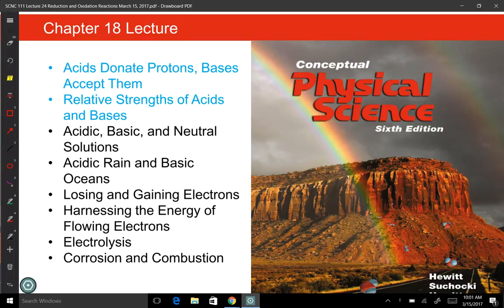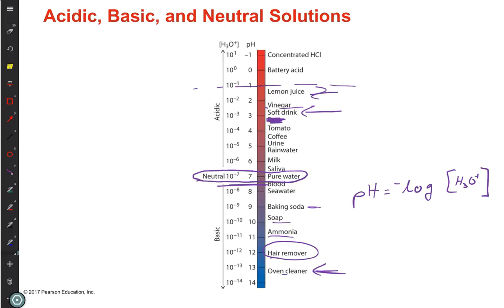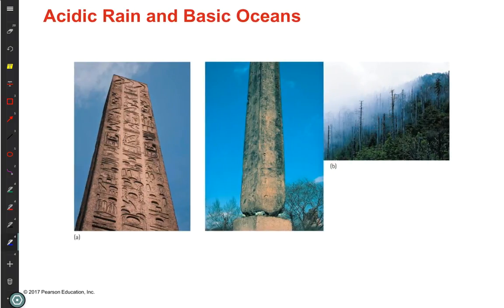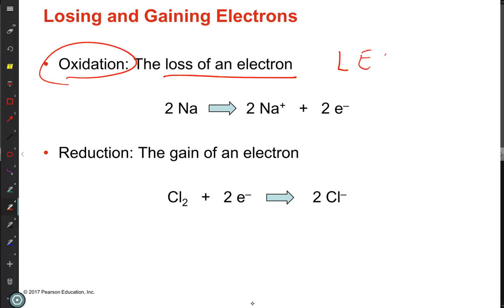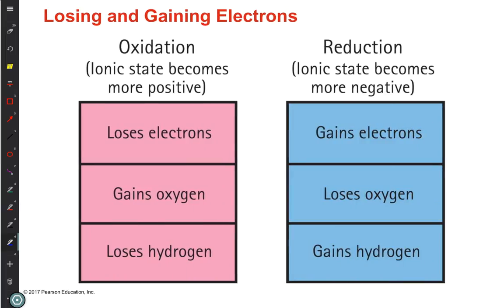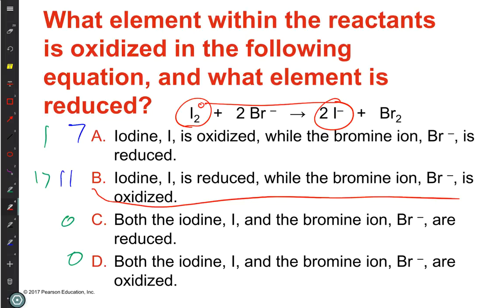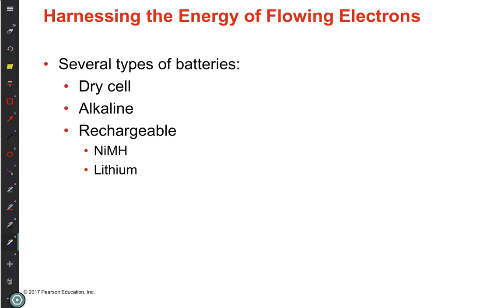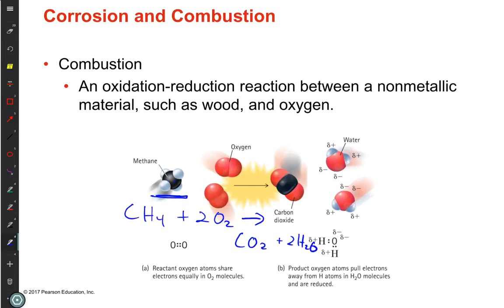SCNC 111 Lecture 24 Redox Reactions March 15, 2017